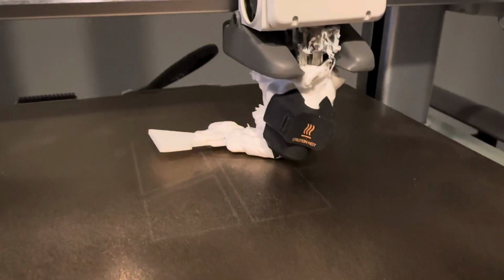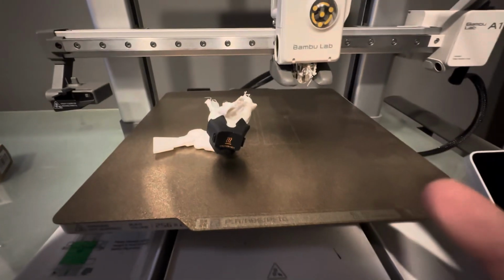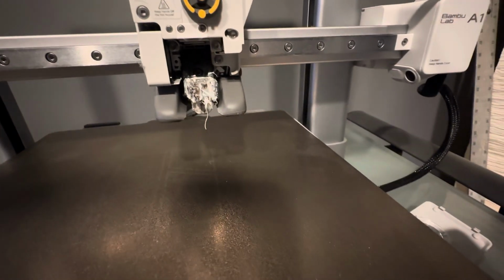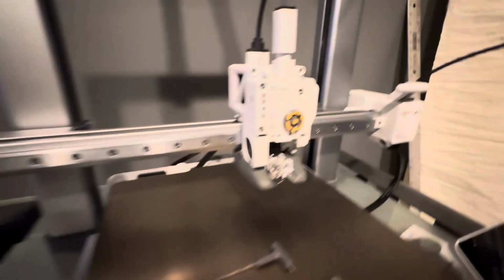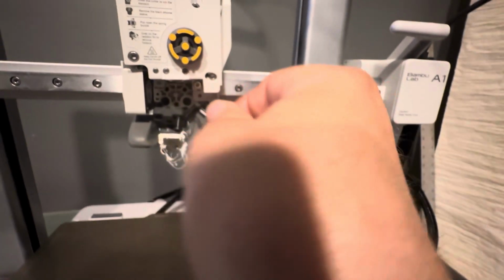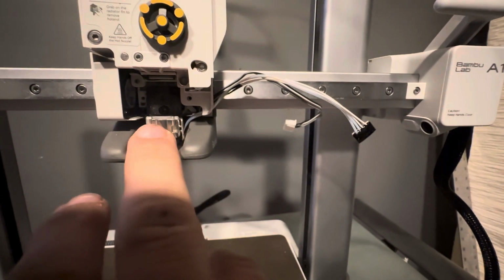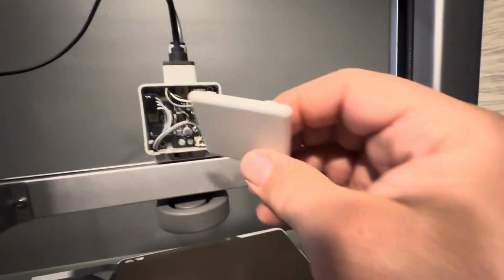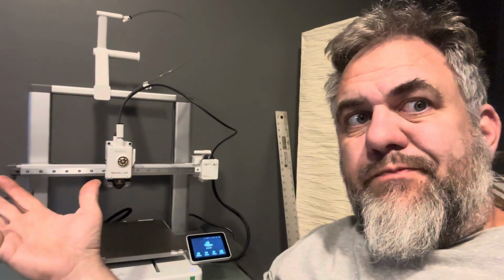Bambu Lab A1 and A1 Mini Hotend Replacement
Hotend replacement on a A1.  Sometimes you mess up and and get a blob of doom... but what then?  Lets fix it!